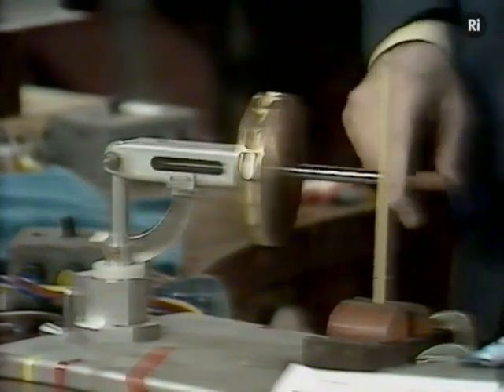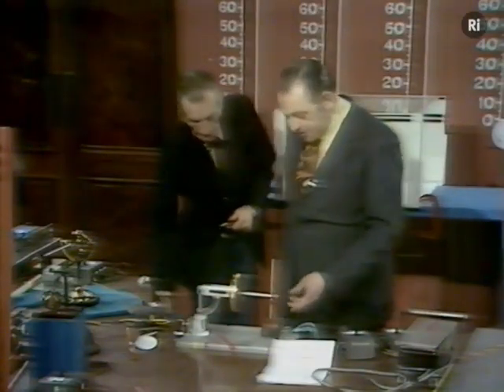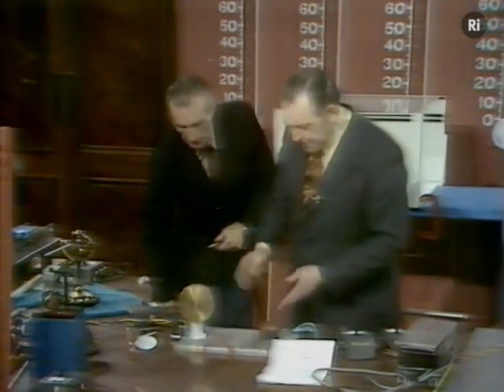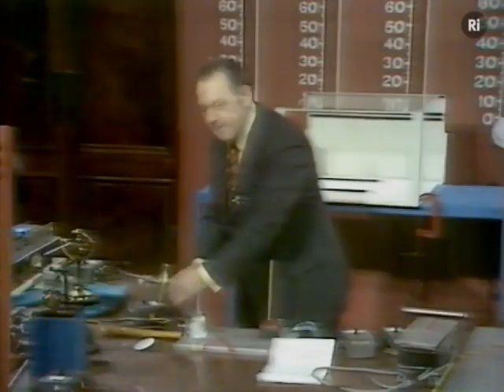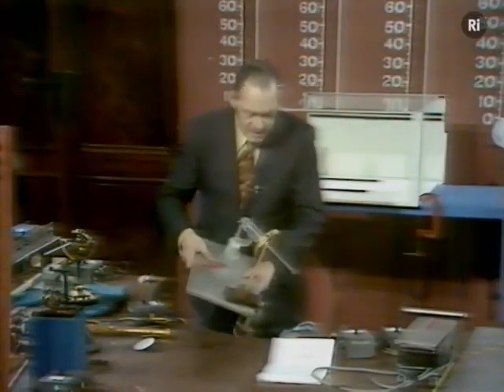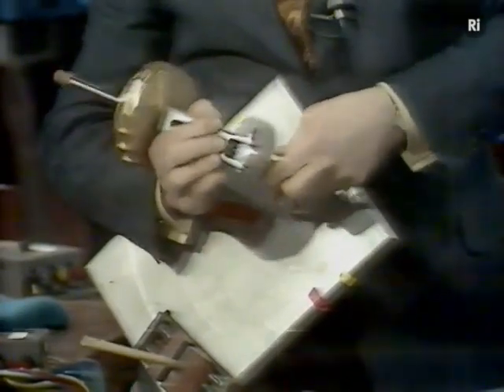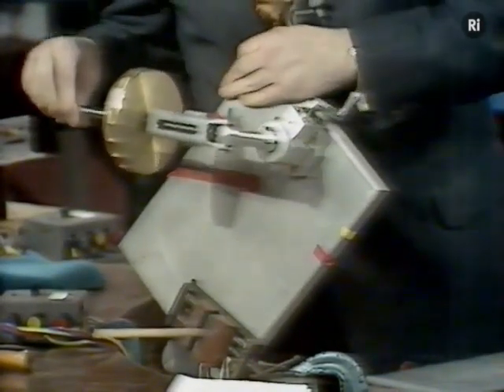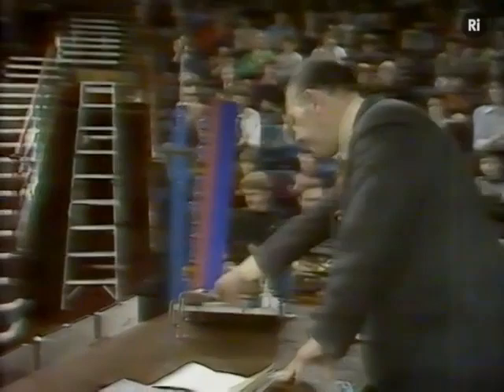🔬MESExperiments 4: Gyroscopes Precess with Zero ‘Angular Momentum’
In MESExperiments number 4, I have uploaded THE Eric Laithwaite’s mind-boggling demonstration showing that an 8-pound gyro wheel precesses with no “angular momentum” or “inertia”; i.e. behaving like it has ZERO mass! I had covered this particular experiment in my earlier AntiGravity Part 1 video so make sure to watch that video to get caught up on how and why I am now starting off with Laithwaite finished off.

Eric Laithwaite, during his famous 4th and 5th Christmas Institution in 1974 on gyroscopes (to which his name and brilliant work has been covered up and slandered by the “Royal (real science coverup) Society”), compared the impact a gyro wheel would have upon a wooden stick while it was spinning vs. not-spinning. When the gyroscope is spun up, using compressed air in this particular case, the gyroscope “precesses” around towards the stick but then just bounces off and starts moving downwards and in the opposite direction. Keep in mind that this is an 8-POUND gyro wheel! Now when the wheel is not spun but instead lifted to a height that would move at roughly the same speed during precession but when dropped due to gravity, the wheel obliterates that wooden stick! Imagine scaling this experiment up by a few ton and showing that a car-sized gyro wheel can hit a normal standing human… and bounce off as if he was Superman…

This is one of the most astonishing, yet very simple to perform, demonstrations I have ever seen! The *established* concept that “inertia” or “momentum” or “angular momentum” depend soley on mass and velocity gets thrown on their head. But even more troubling is pondering just exactly how long this *basic* fact of gyroscopes has been covered up…. And as I have demonstrated in my earlier experiments of gyroscopes rising against gravity and exerting forces with ZERO loss of spin rate, it appears that gyroscopes hold a key to unlocking the very *substance* of our perceived universe… TheEtherExists…